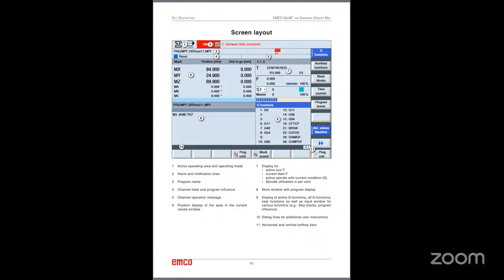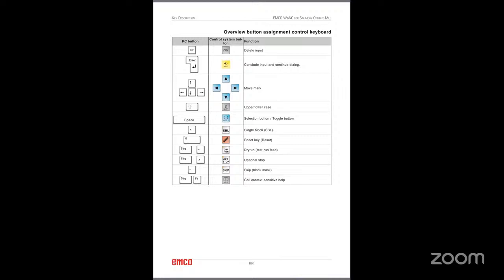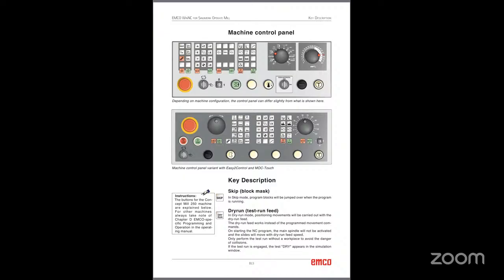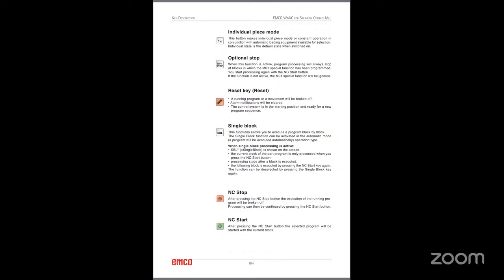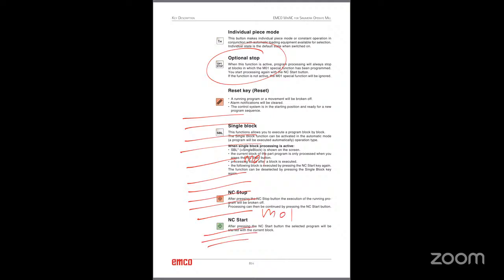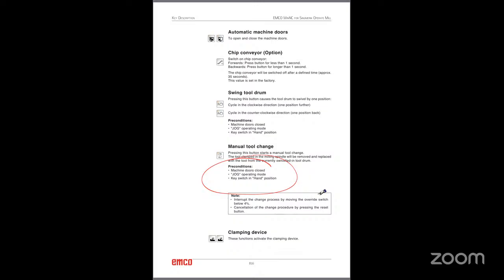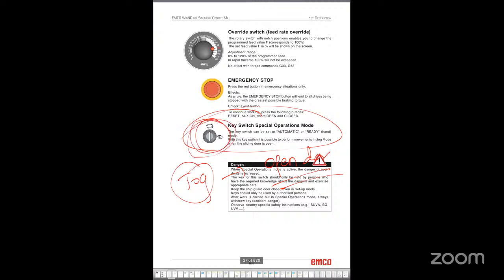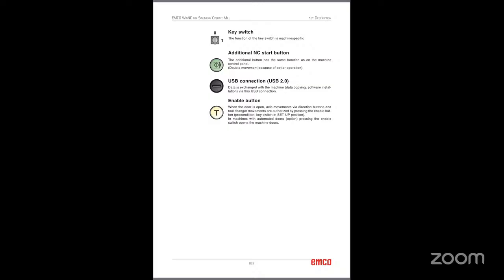EMCO MILL 260 working 2